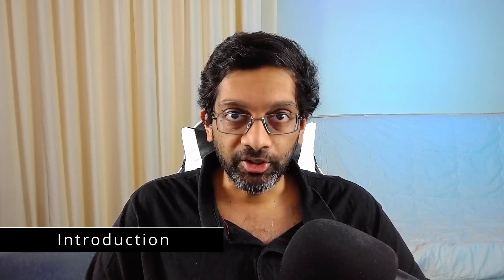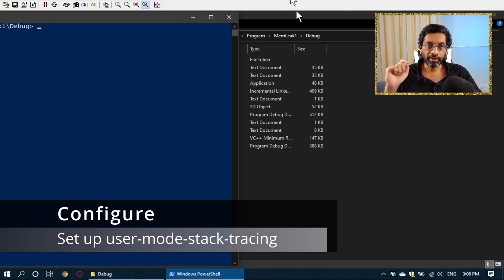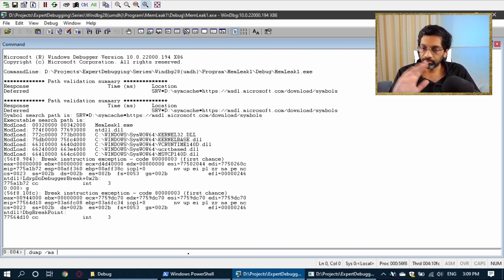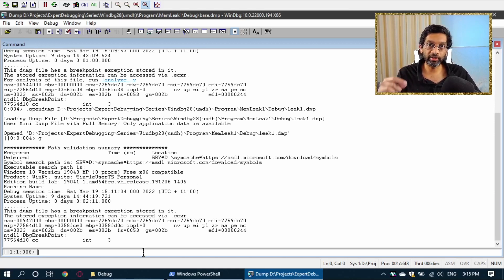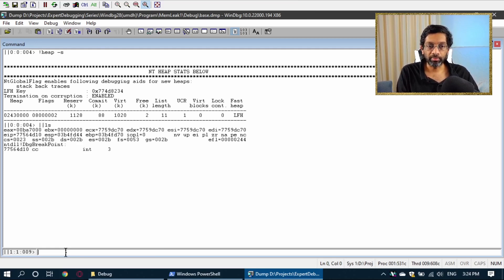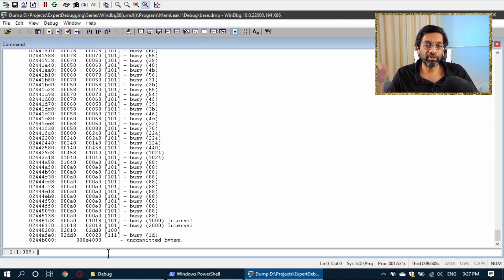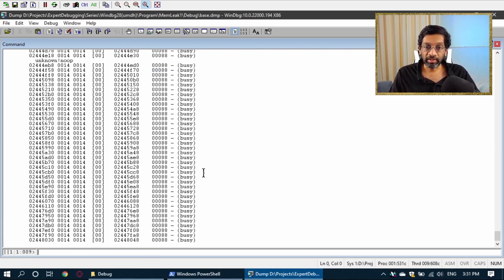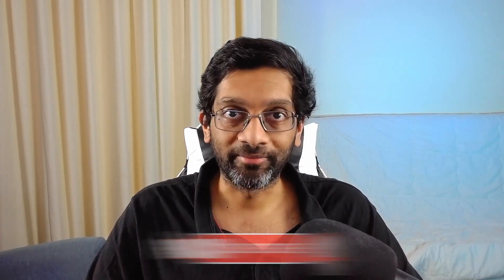Analyze native Heaps using WinDBG ! A guide on how read a native heap contained within a memory dump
Chapters
0:15 Introduction
0:56 Difference between stack & heap
1:54 Capture memory dumps
2:38 Set up user mode stack tracing
3:34 Capture base memory dump
5:56 Open memory dumps
8:05 View heap
14:16 Summary